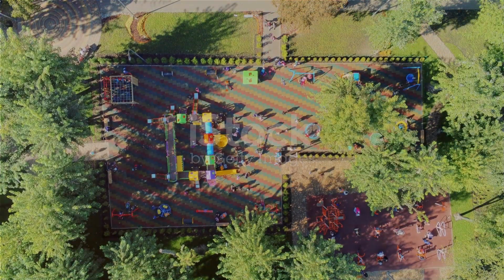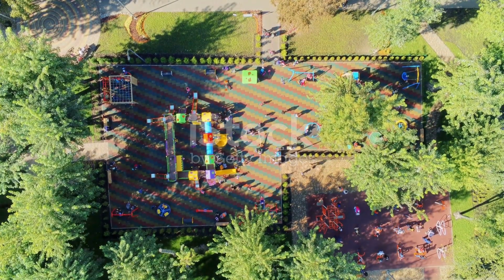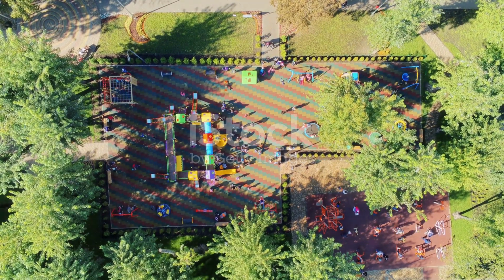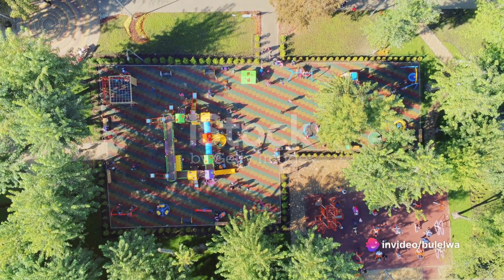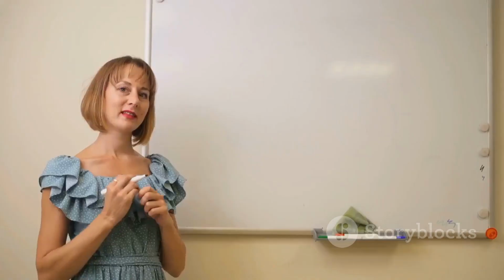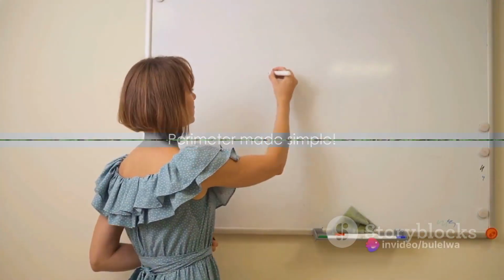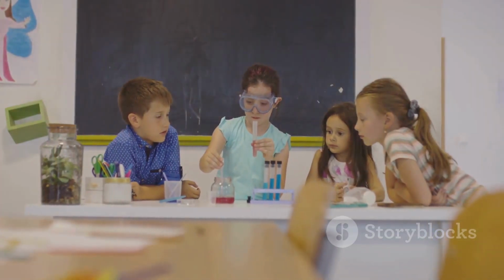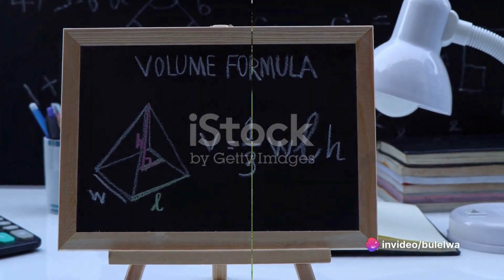Mastering Perimeter, Area, and Volume for Grade 4's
In this fun and educational video, we've got you covered with a simplified explanation of perimeter, area, and volume! Join us @learnasyougoright we break down these key mathematical concepts in a way that's easily understandable for 9-year-olds.

OUTLINE:
00:00:00 - Introduction
00:00:20 - Perimeter
00:00:44 - Area
00:01:01 - Volume
00:01:27 - Summary and Conclusion
00:02:23 - End Sting